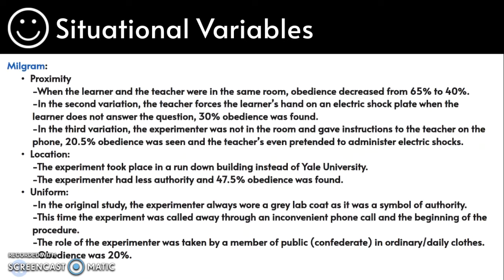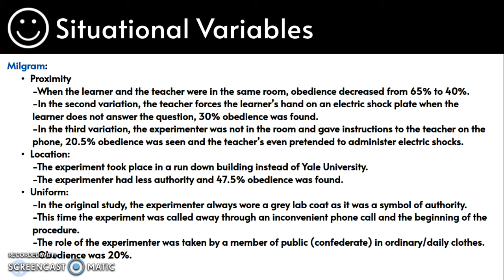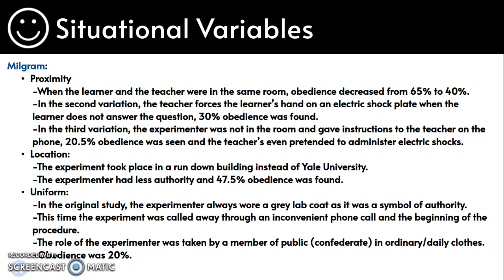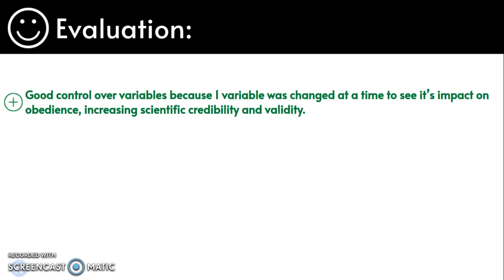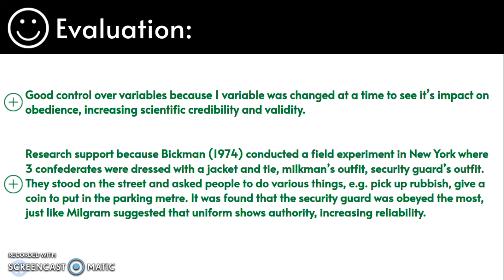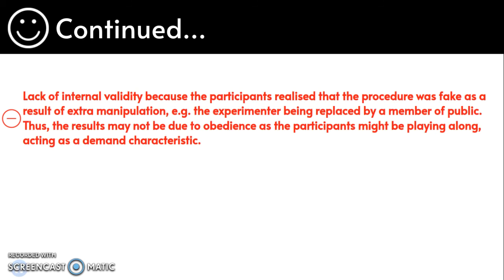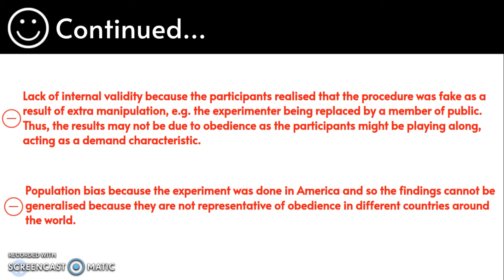What is obedience? | Part 2 of 4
In this video we will be looking at the topic social influence, which is an AQA AS/A Level Psychology topic. This video will cover:
1) What are the situational variables in obedience?
2) What are the strengths and weaknesses of the situational variables in obedience?

Check out the next video on the social psychological factors in obedience.

Thank you for tuning into Revision Hub. If you need any help or support regarding this video or any of my other videos please let me know in the comments section below or DM me on my Instagram page.